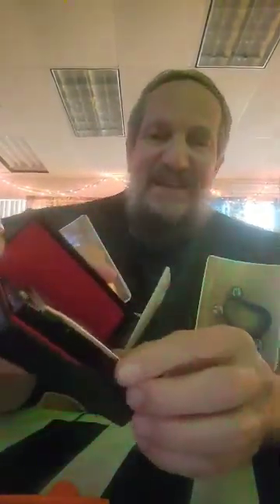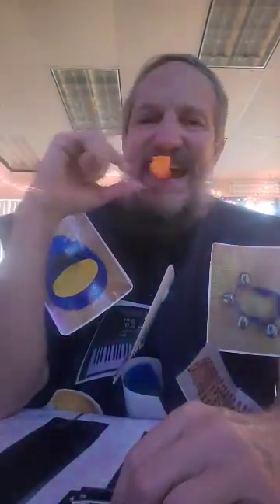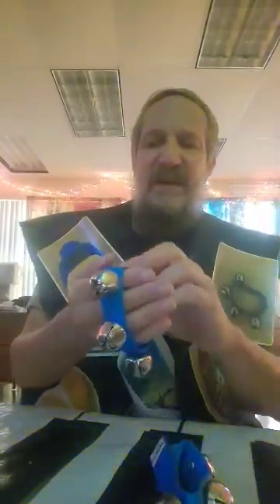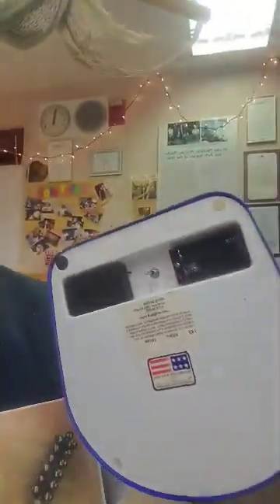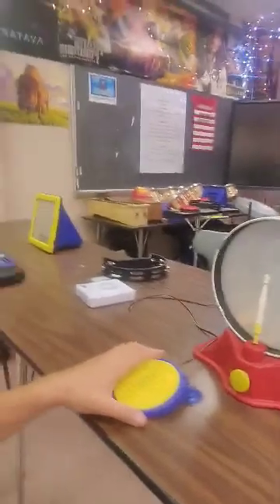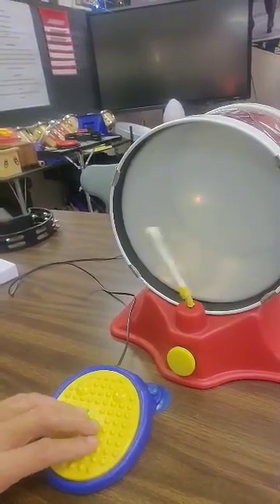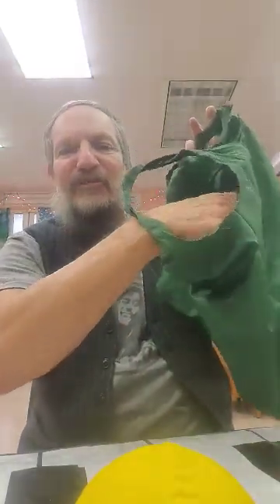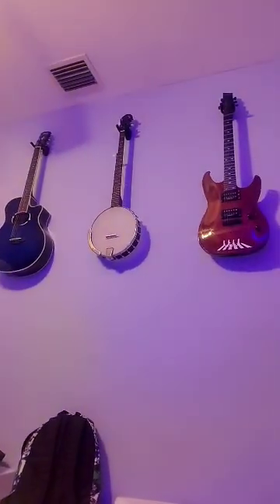Project M.O.V.E. Idea Expo BCPS & BEF. 2021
Some of the expressive arts and their magic for online and in- class learning! No excuse for a boring lesson... ever!